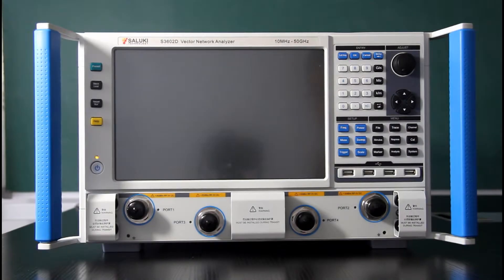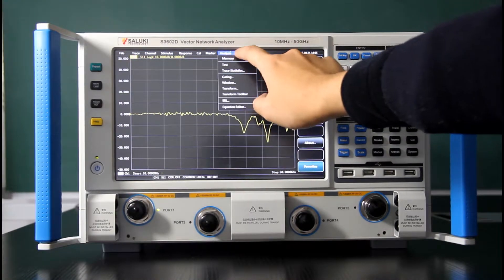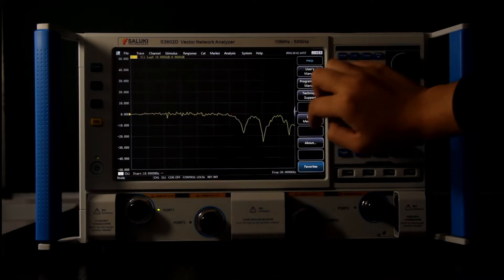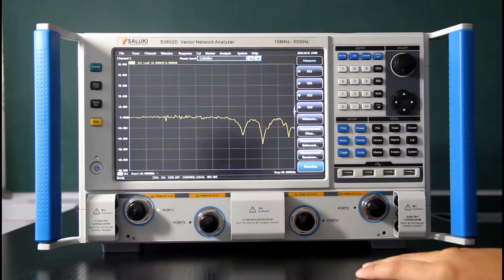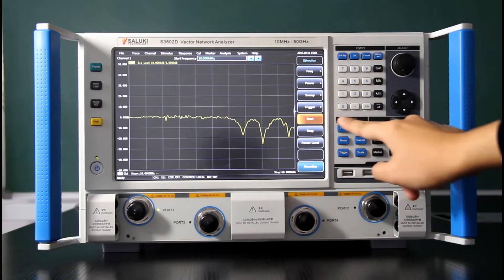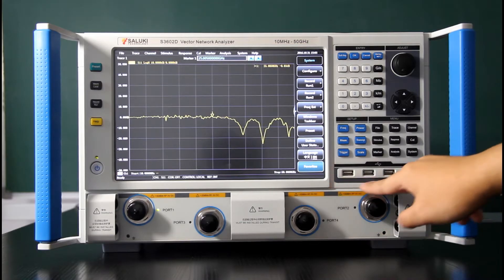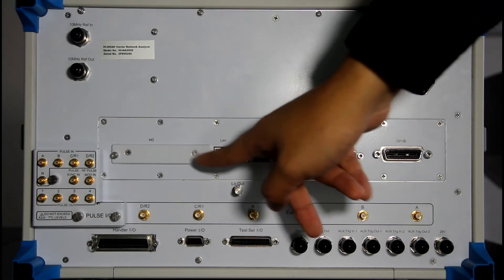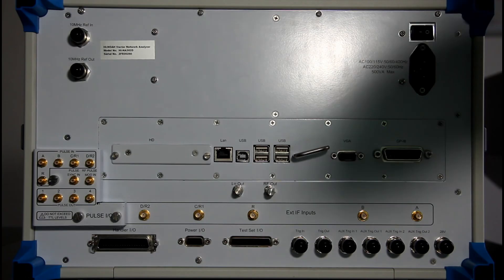S3602 Vector Network Analyzer Brief Introduction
S3602 series VNA is the one of the top level VNA. Frequency ranges from 10MHz to Max 67GHz. With Saluki VNA frequency extender S364X series, it can reaches 325GHz.